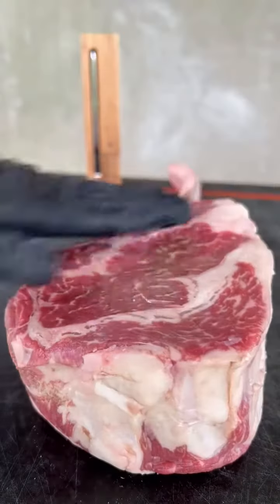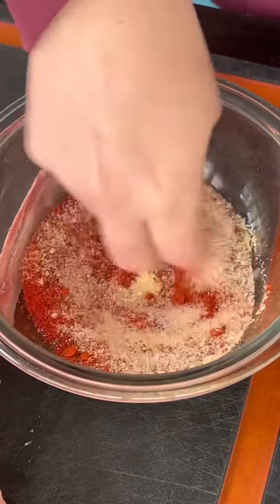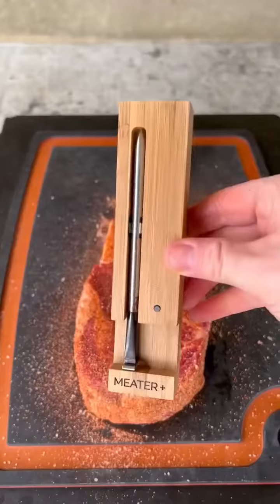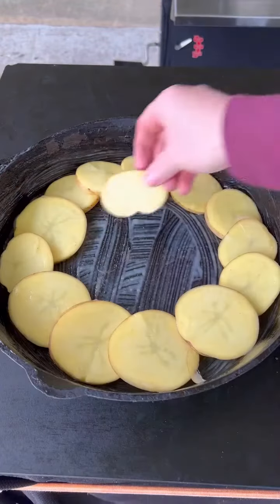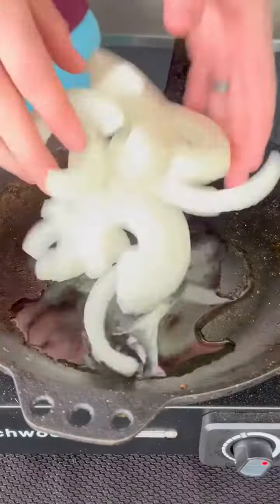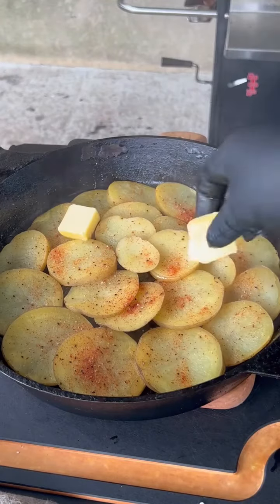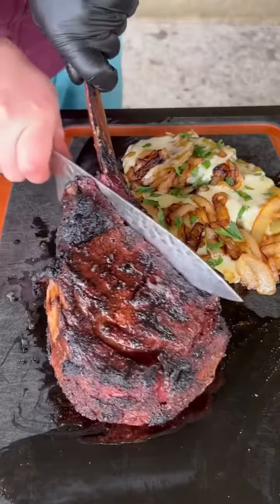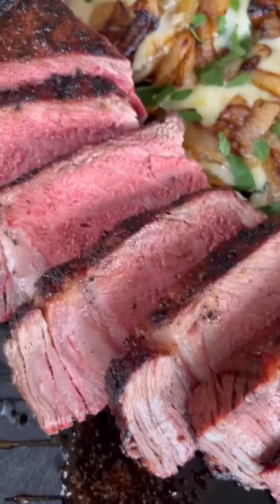This Is How I Make My Steak 🥩